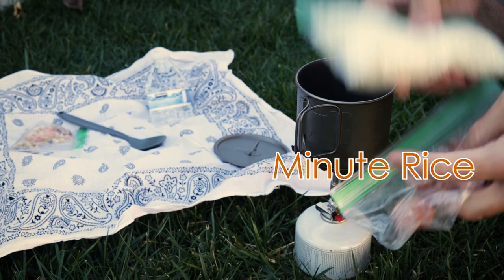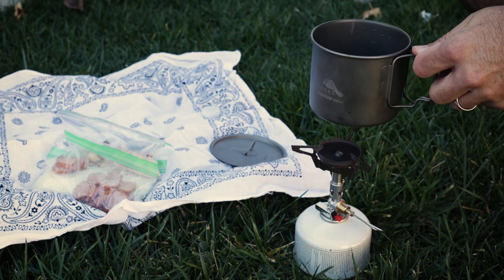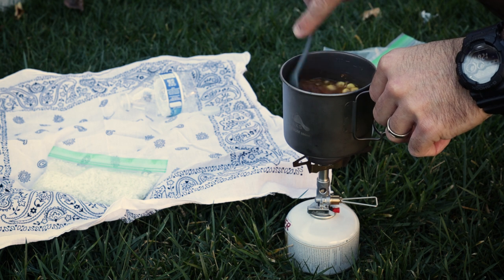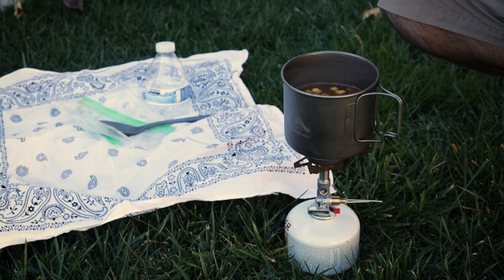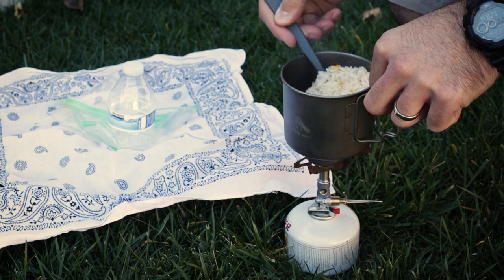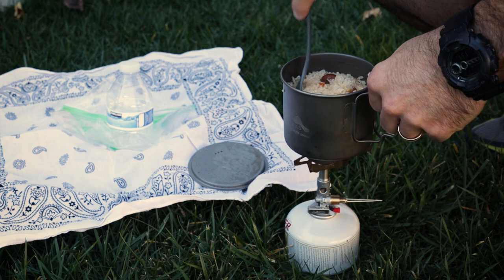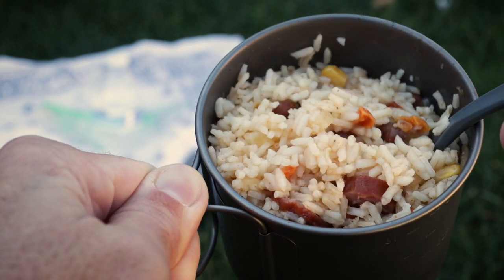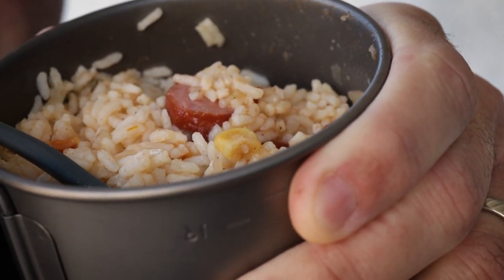Best Backpacking Cook Pot of 2019? TOAKS 550ml | Can You Cook A Meal in it?